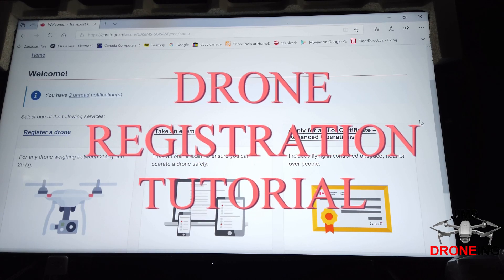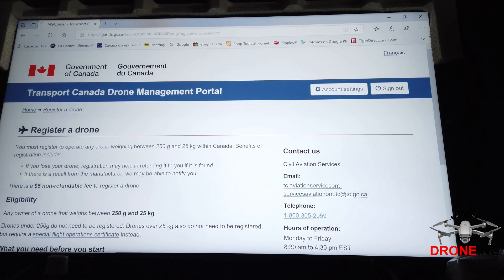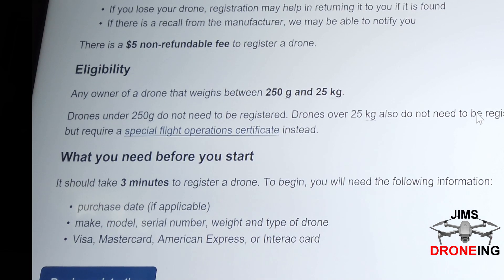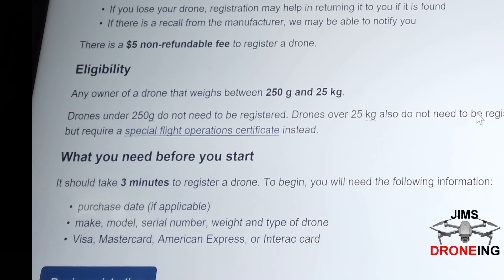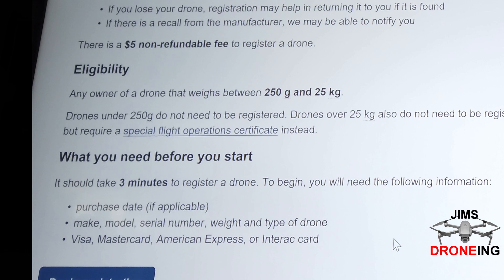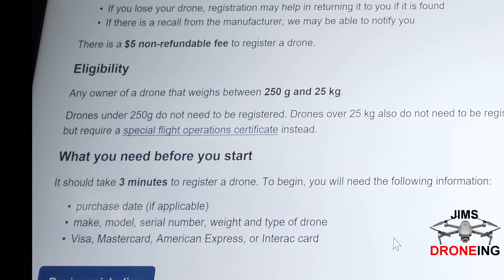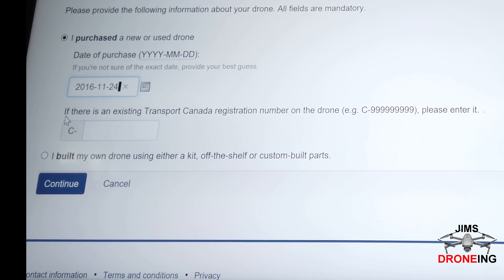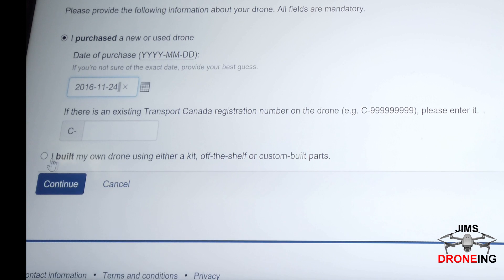REGISTER A DRONE: Drone Registration Tutorial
TODAY WE ARE DOING A WALK THROUGH OF HOW TO REGISTER YOUR DRONE . IT IS REQUIRED BY LAW JUNE 1ST 2019 IN CANADA "DO IT EARLY BEAT THE RUSH'
AND APPLING REGISTRATION NUMBER TO YOUR DRONE